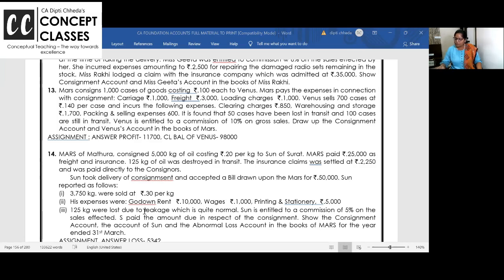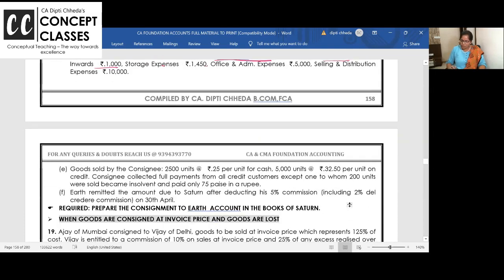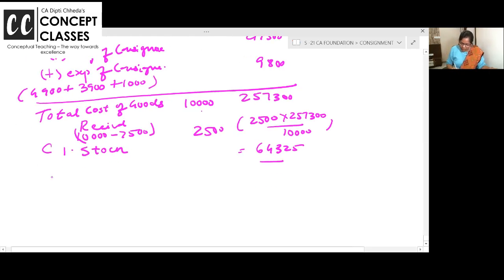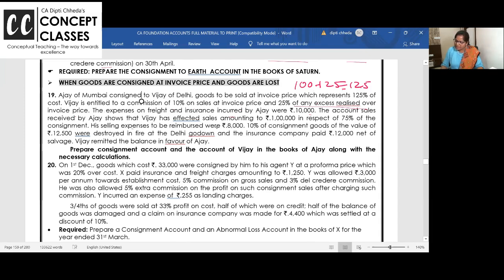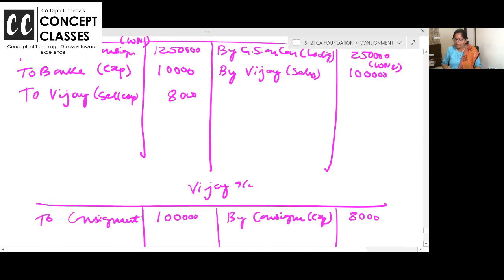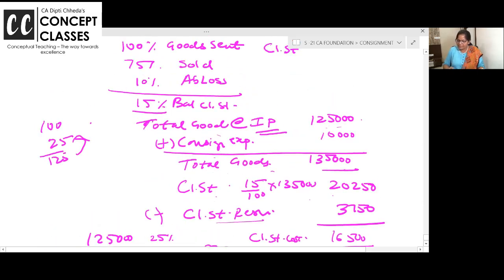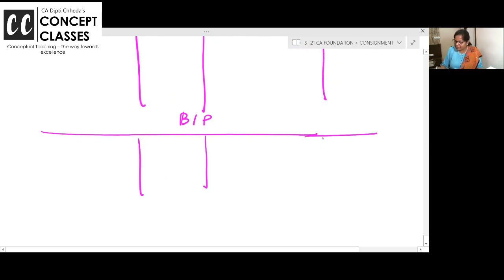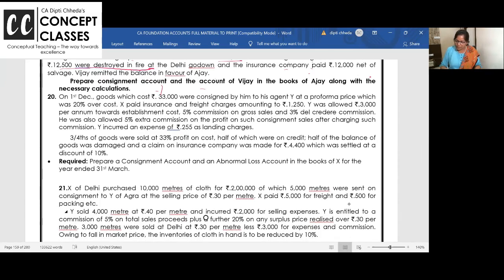DAY 42 - Consignment Part 3 CA Foundation